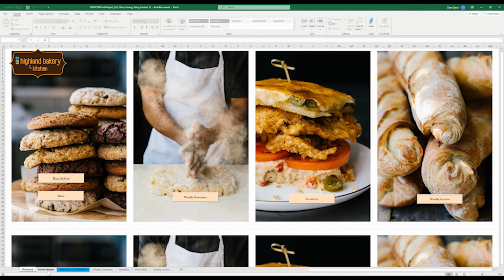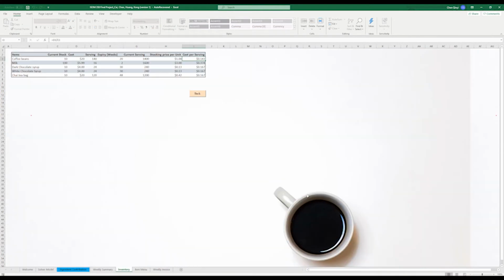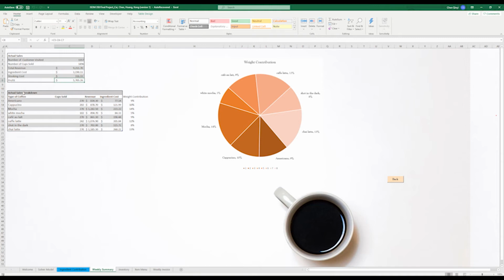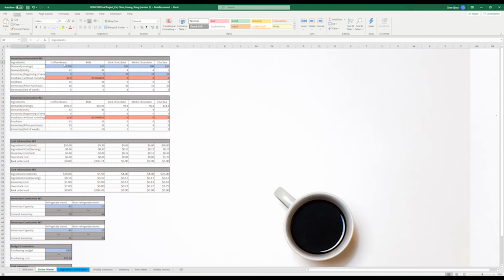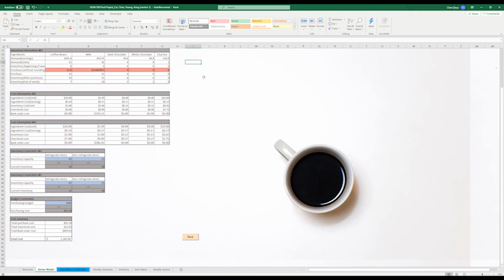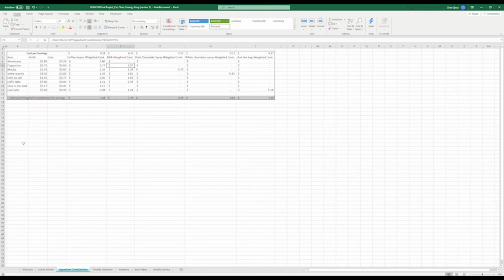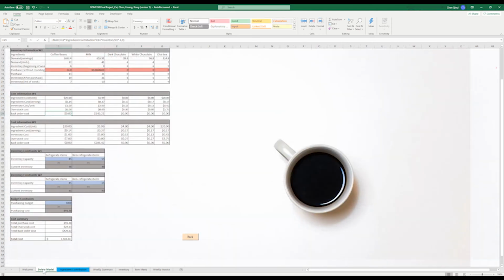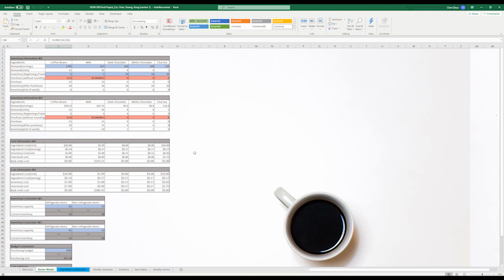ISOM 358 Project _ Highland Bakery Storage Problem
Model made by Tiger Cai, Vanessa Chen, Albee Huang, Celine Kong